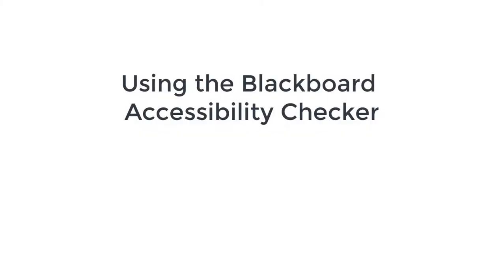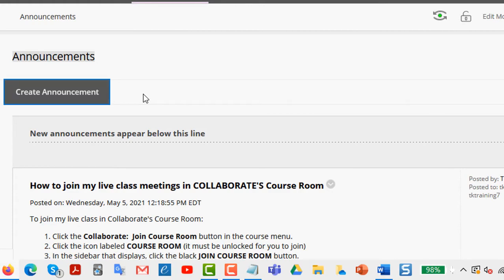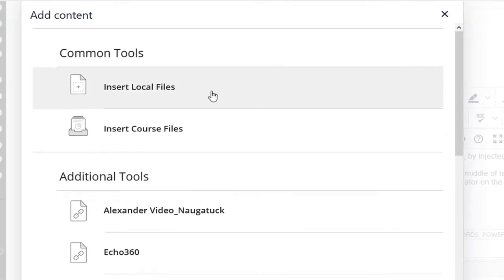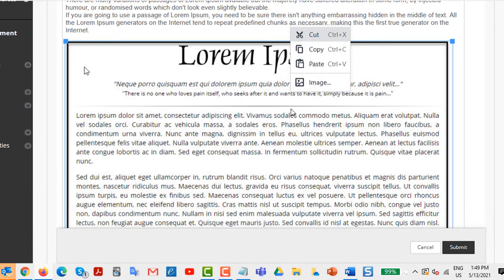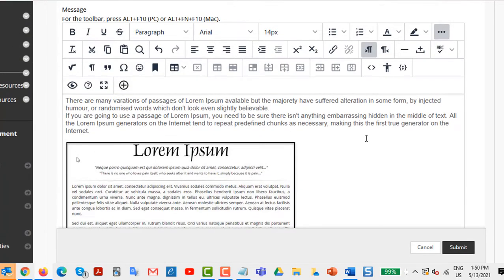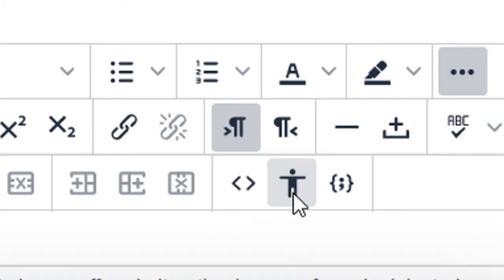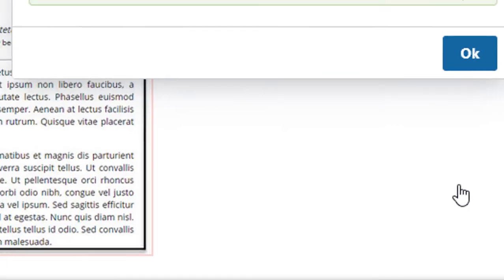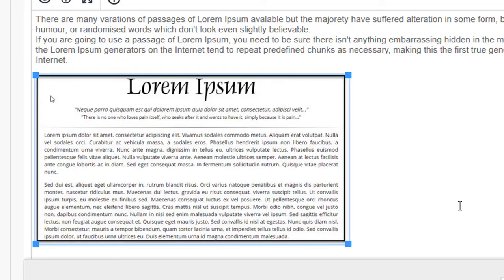Using the Blackboard accessibility checker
Quick tip on how to use the accessibility checker built into the text editor used by various Bb tools (also sometimes called the virtual editor or content editor).